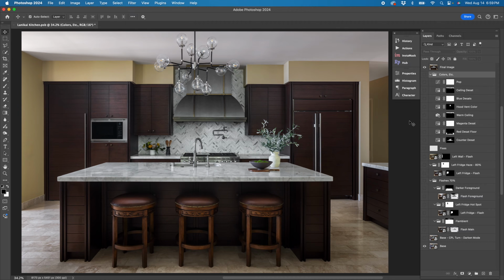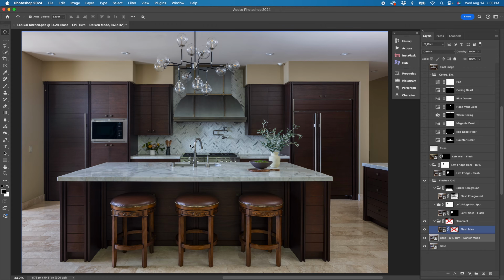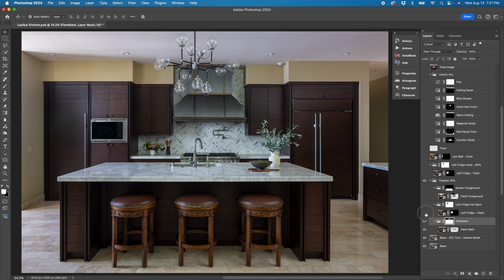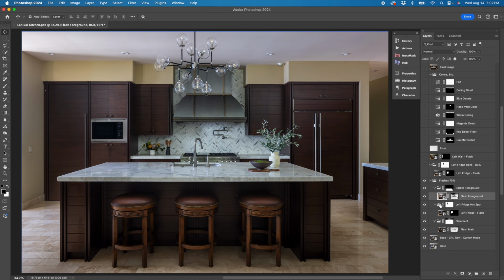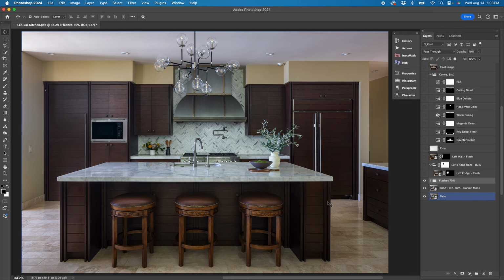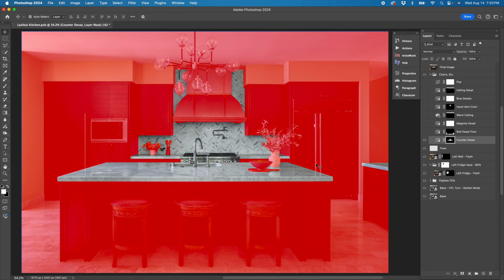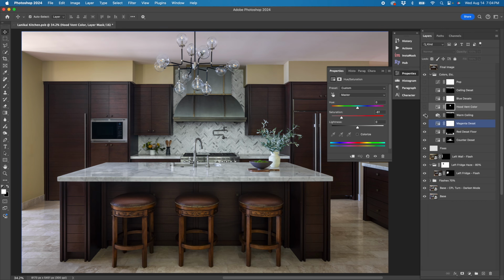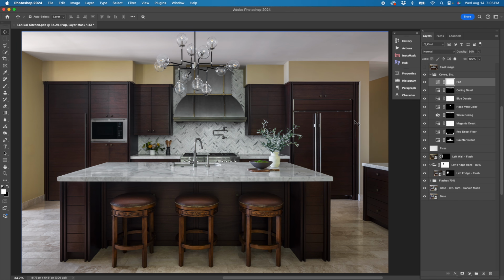Editing an Interior Architecture Photo (With Flash)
If you found this interesting or helpful, check out the flash and lighting workshop I have available on my